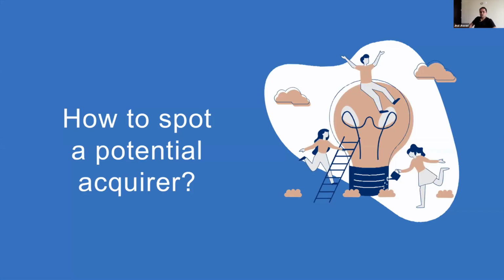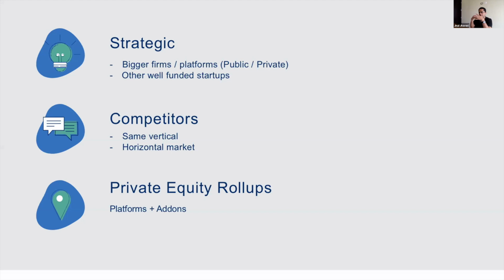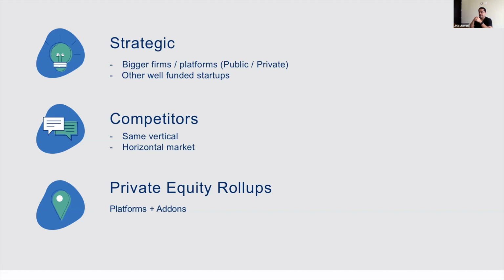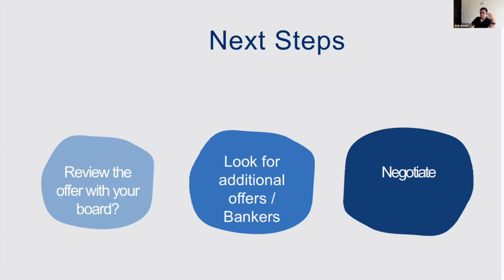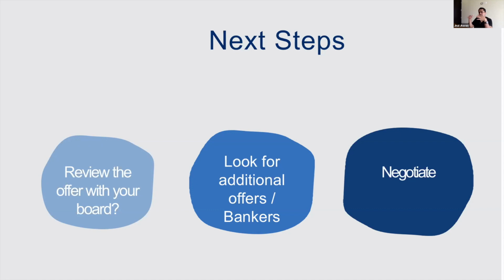How to spot a potential acquirer? - Jinal Jhaveri, Runa Capital | M&A 2020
Today on the New Leaders Show is Jinal Jhaveri, Founder & Chairman at SchoolMint, Founder at LogN, Venture Partner at Runa Capital. During the virtual conference that we put together with amazing partners, Jinal shared with us tactics on how to spot potential acquirer and What to do when the proposition comes in?